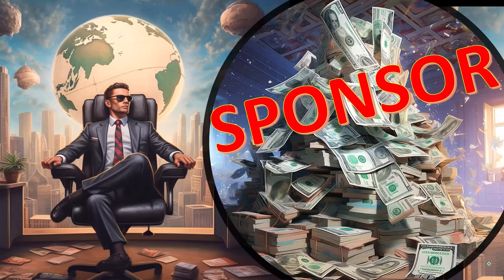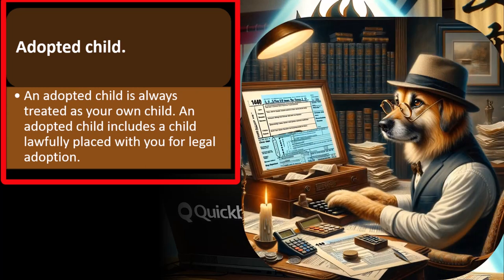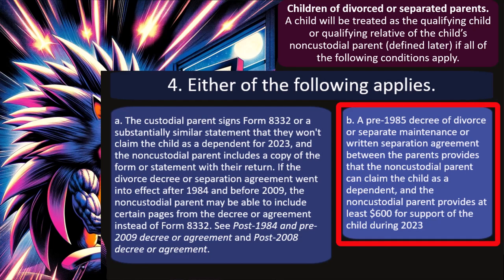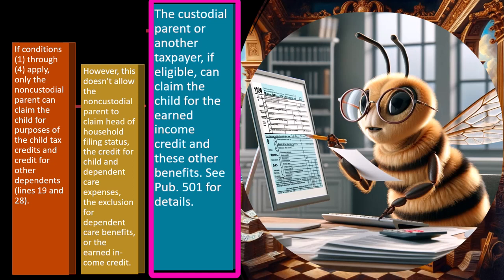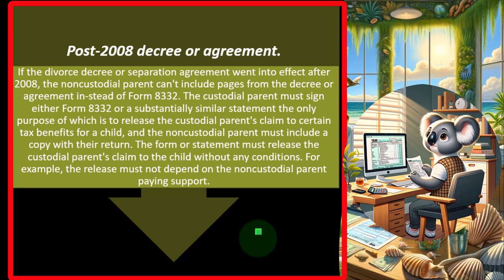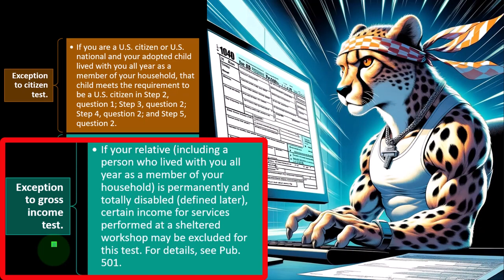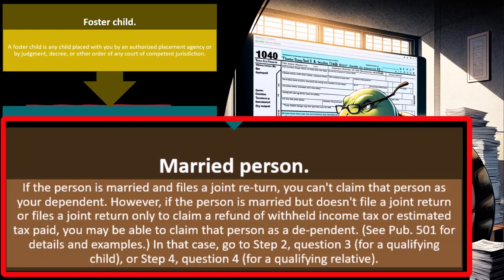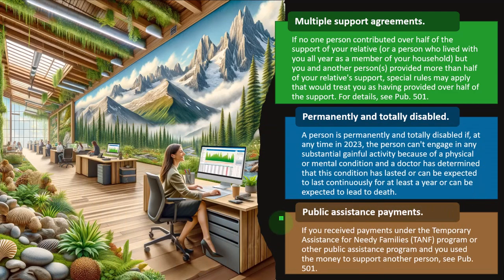Who Qualifies as Your Dependent - Definitions and Special Rules 2072 Tax Preparation 2023-2024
Who Qualifies as Your Dependent - Definitions and Special Rules

Introduction
00:00 - 01:34
Dependents and Tax Implications
01:35 - 05:47
Qualifying Dependents
05:48 - 09:26
Detailed Scenarios and Special Situations
09:27 - 15:12
Children of Divorced or Separated Parents
15:13 - 18:44
Exceptions and Special Rules
18:45 - 22:36
Other Special Dependents
22:37 - 26:22
Conclusion
26:23 - 28:04

Welcome to our comprehensive guide on dependents and tax implications! In this video, we cover everything you need to know about claiming dependents on your tax return.

Topics Covered:

Qualifying Dependents
Other Special Dependents
Conclusion
Whether you're dealing with common scenarios or special cases, our expert breakdown will help you navigate the complexities of tax rules regarding dependents. Don't miss out on essential tips and guidelines to ensure you're maximizing your tax benefits!

Key Points:

Understanding who qualifies as a dependent
Tax benefits of claiming dependents
Special rules for children of divorced or separated parents
Exceptions and special cases